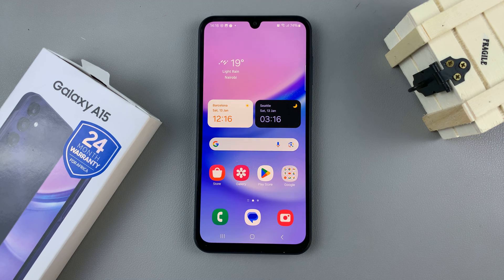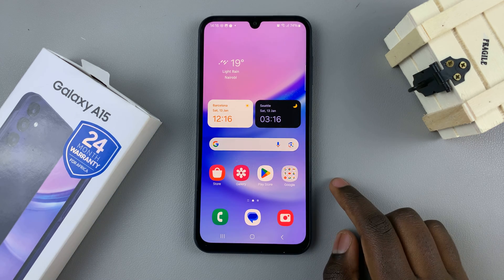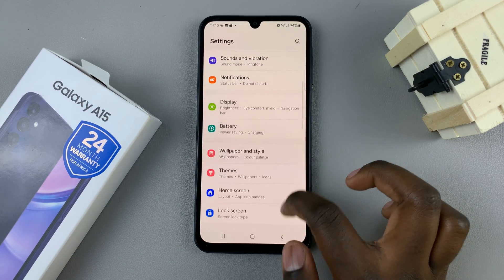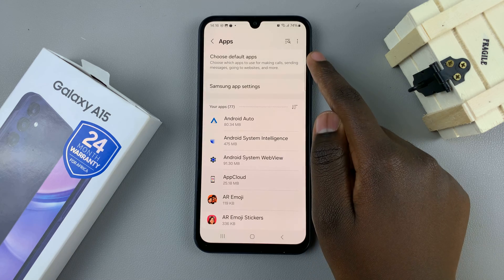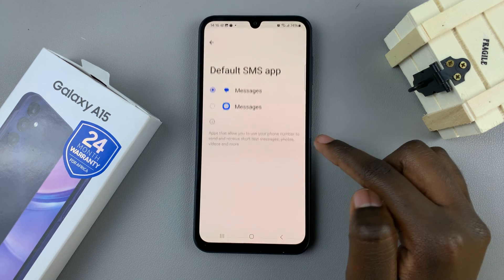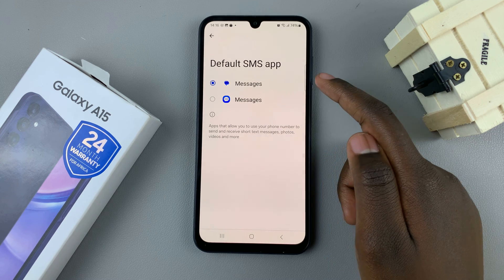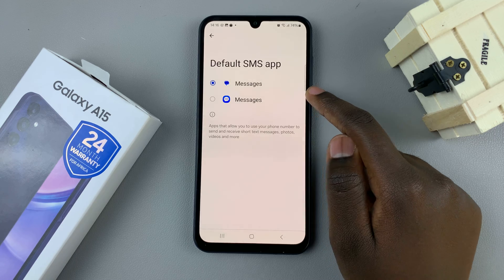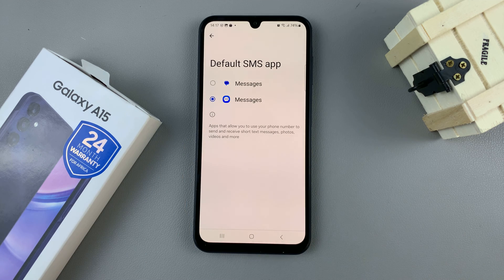How To Change Default Messaging App On Samsung Galaxy A15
Learn How To Change Default Messaging App On Samsung Galaxy A15.

Are you looking to switch up your default messaging app on the Samsung Galaxy A15? In this easy-to-follow tutorial, we'll walk you through the steps to change your default messaging app hassle-free.

Switching to a different messaging app can enhance your overall messaging experience. Whether you're looking for new features, customization options, or a fresh interface, this guide will help you make the change seamlessly.

1. Launch the Settings app. Scroll down and tap on Apps

2. Tap on Choose Default Apps and then tap on SMS App

3. Choose your desired messaging app

Cell Phone Tripod Adapter